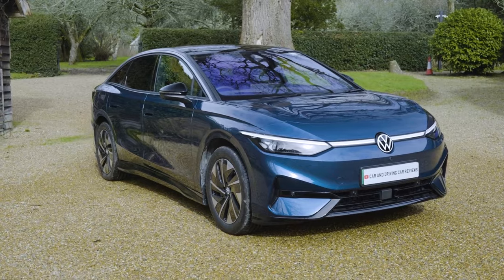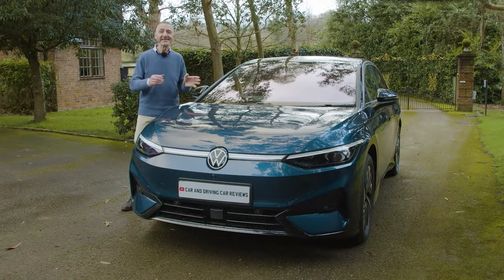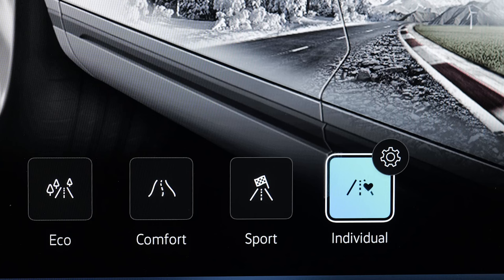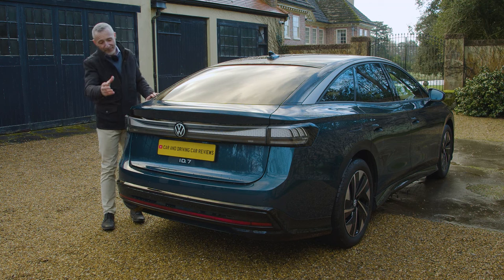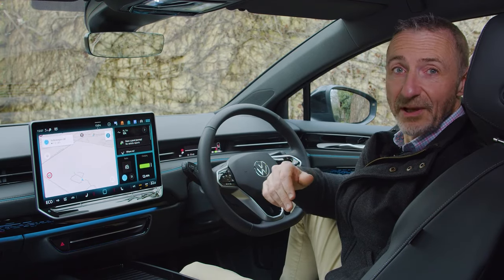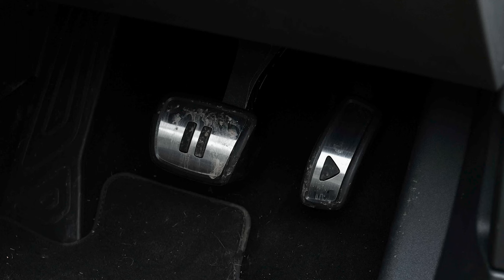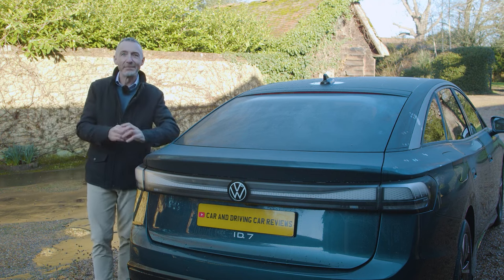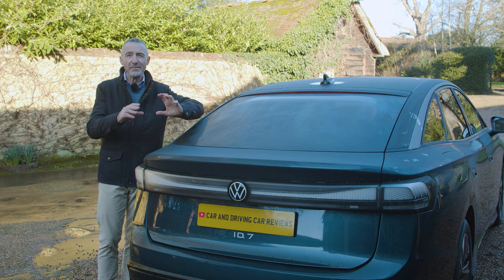the Volkswagen ID.7 2024 is the most luxurious ID yet – but the best? | Comprehensive Review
Lease A Car With LeaseLoco the Volkswagen ID.7 2024 significantly undercuts rivals in price | World's most Comprehensive Review

overview 00:00
background 00:33
driving experience 02:59
design and build 10:21
market and model range 27:50
practicalities and cost 46:41
summary 55:11

Jonathan Crouch writes an in-depth Volkswagen ID 7 2024 review. If you want to watch more reviews on vehicles like this Volkswagen ID 7 2024, make sure to SUBSCRIBE to our channel and comment what YOU want us to review next.

Volkswagen has big aspirations with this all-electric luxury ID.7. Jonathan Crouch takes a look.

The ID.7 is Volkswagen's most sophisticated and luxurious full-electric ID model yet. It showcases a different level of drive and battery technology to anything previously seen from the brand. And manages to do so with a polished presentation that for some will make this smart Fastback-style five-door a really credible alternative to similarly-sized offerings from the premium makers.

Background
In the combustion era, Volkswagen's brand equity couldn't quite be stretched far enough to sell large luxury saloons. As a company found with the ill-fated Phaeton, produced between 2003 and 2014. But might this new EV era be different? A time when customers are supposed to be more interested in battery technology than badge work. We're going to find out because here in the ID.7, we have one of the most upwardly premium-orientated Volkswagen models to be launched in a decade. And a flagship for the company's fast-growing ID all-electric range.

This, if you like, is beginning of a second wave of ID models, learning from the design lessons of the ID.3, the ID.4 and the ID.5 and incorporating more of the cabin sustainability from the ID.Buzz. Not all of these are sold worldwide, but the ID.7 will be, sized and shaped similarly to the combustion Arteon Fastback five-door model, which aimed to be the next step up for Passat people, but never quite was. Volkswagen is confident that the ID.7 will be and to that end has gone to town on technology here. Not least with the brand's biggest, fastest-charging, longest-range battery to date. Sounds promising. Let's take a closer look.